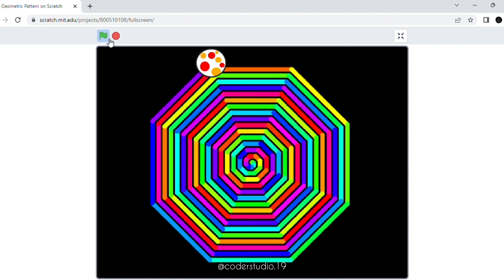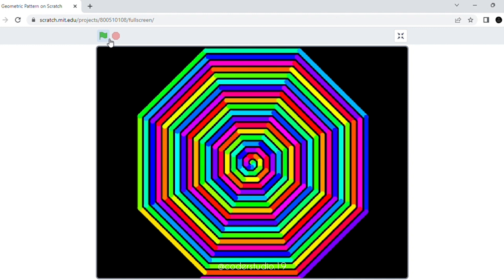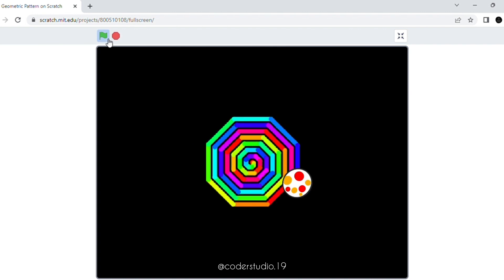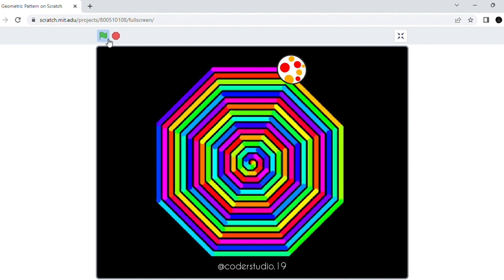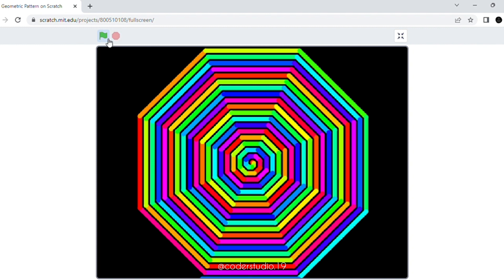Scratch Tutorial : Geometric Pattern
Hi Coders,
I Hope this tutorial is helpful to you.
Keep following this channel for such more Tutorials.